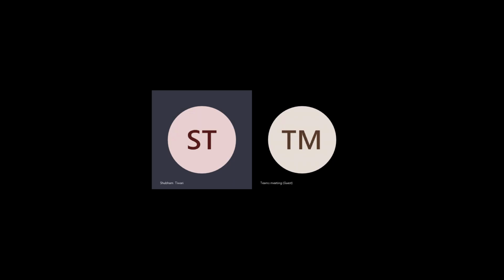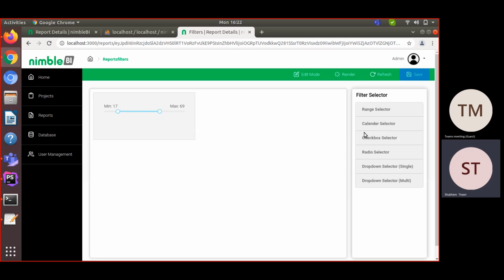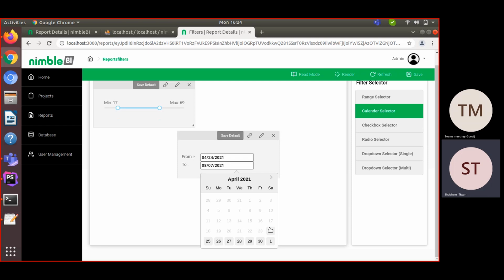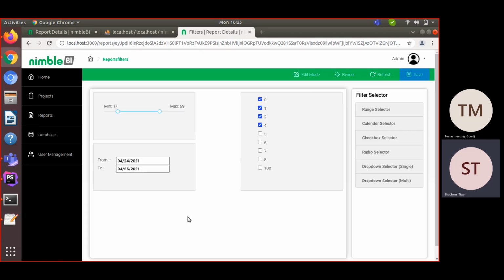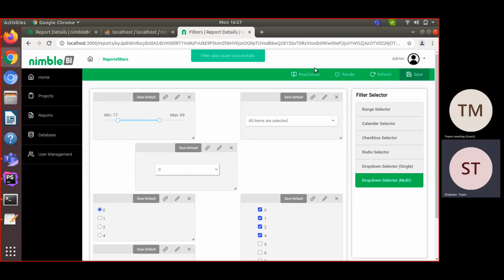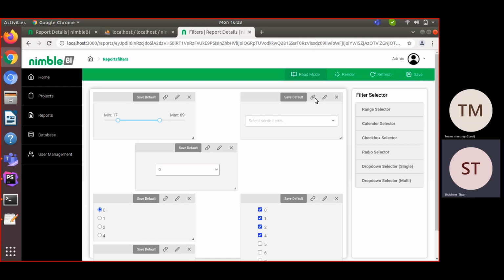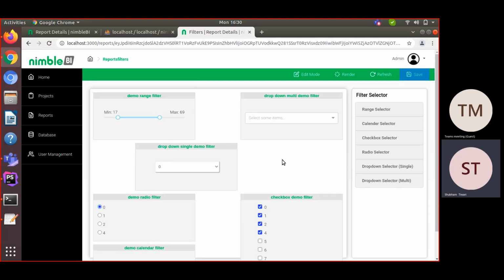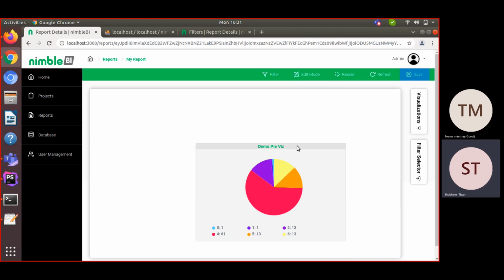How to create Each Filter